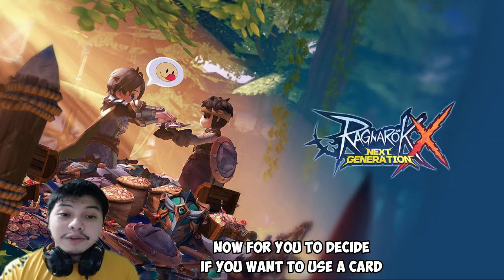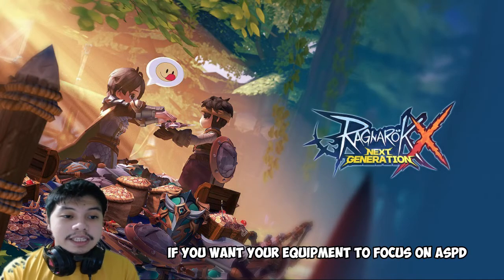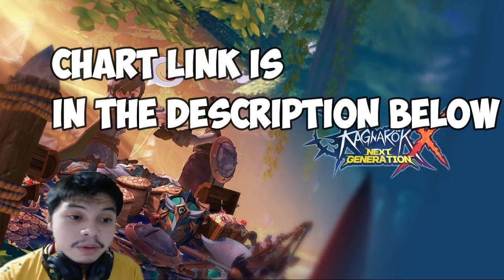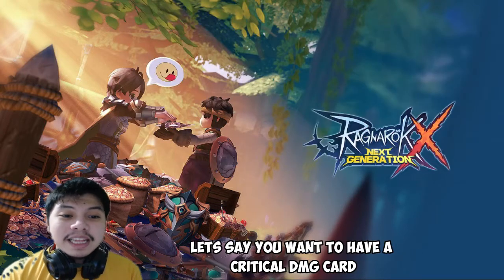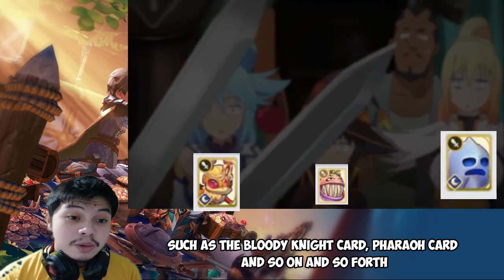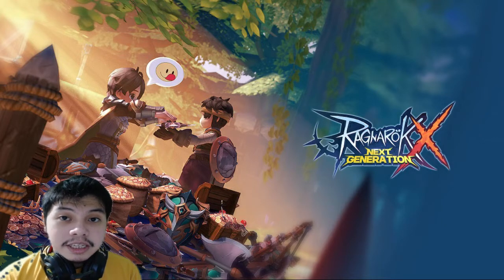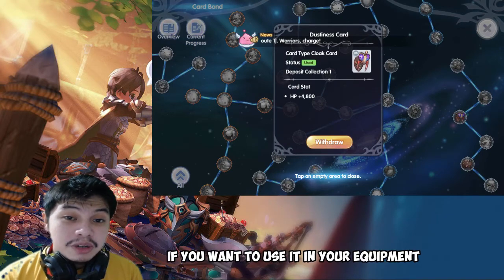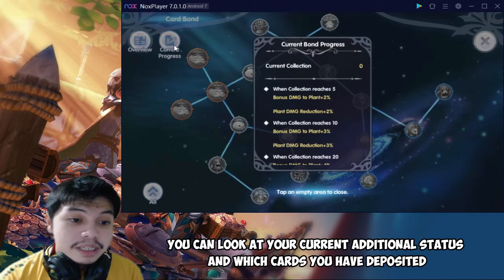WHEN TO USE,SELL or DEPOSIT ROX CARDS RAGNAROK X: NEXT GENERATION Guide